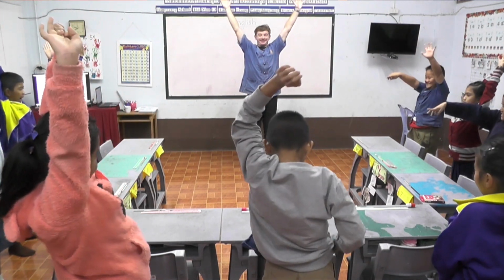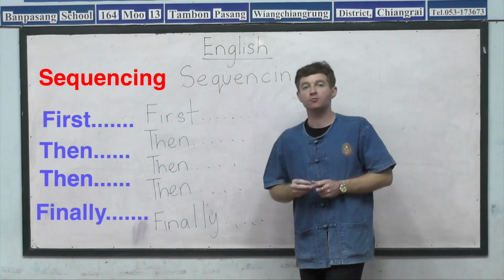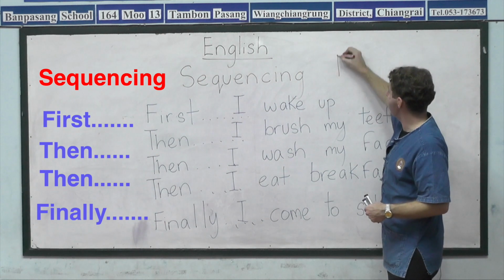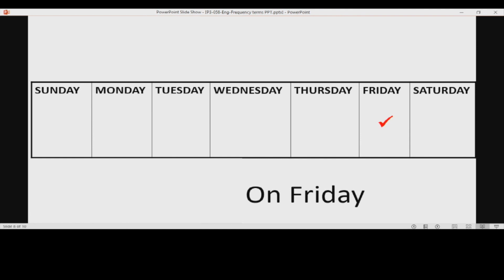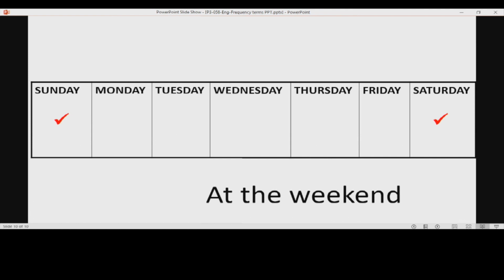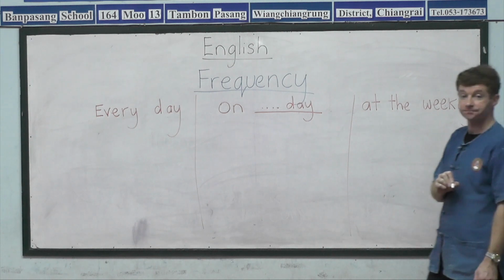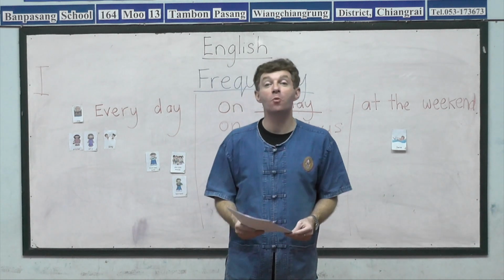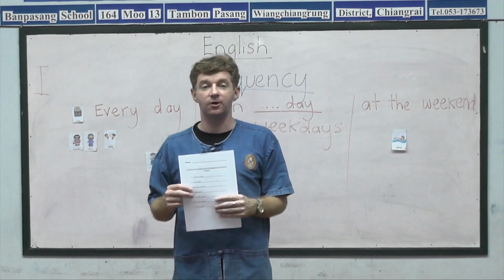Year 3 English, Lesson 58, Frequency Terms